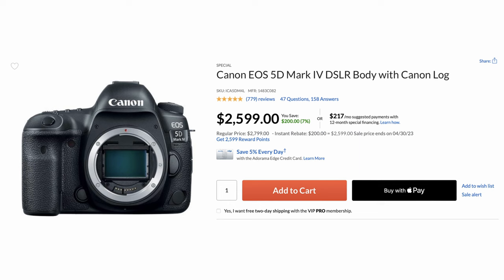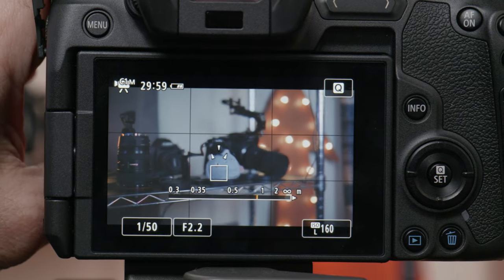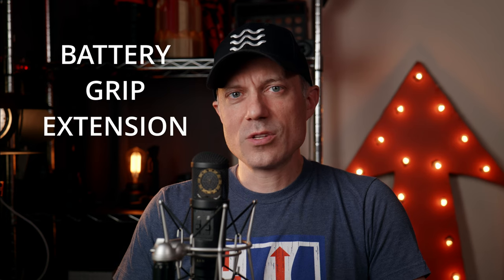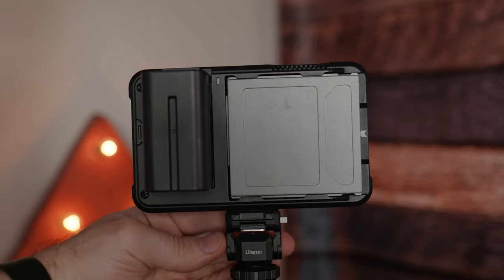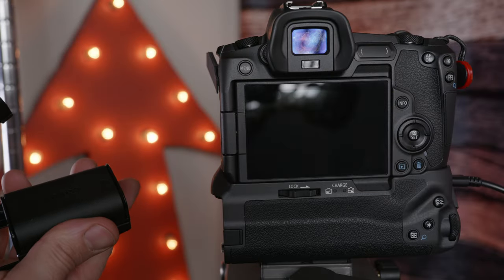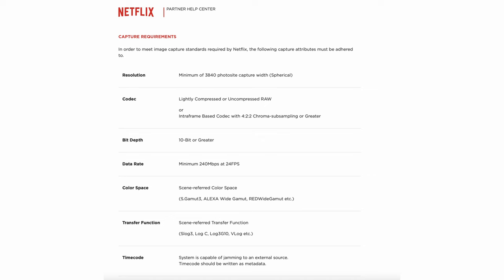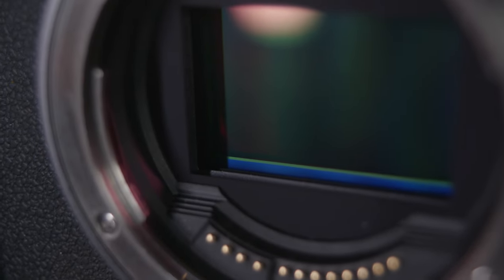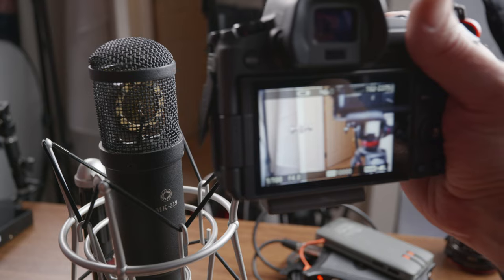Exploring Canon EOS R: The Ultimate Vlogging Camera in 2023?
Join us as we dive deep into the Canon EOS R, a game-changer in the world of vlogging cameras, even in 2023. This comprehensive review covers everything from the unique features of the EOS R to its performance in various filming scenarios. We'll explore the camera's video settings, HDMI output, low pass filter, and its impressive 10-bit log profile. We'll also discuss the implications of the 4K crop and provide tips on how to get the best results.

In addition, we'll compare the EOS R with other Canon models, including the R8 and R6 Mark II, to help you make an informed decision. Whether you're a professional videographer or a beginner vlogger, this video will give you valuable insights into the EOS R's capabilities.

Don't miss our detailed cinema checklist for the EOS R and learn how to optimize your filming process. From manual focus to the RF mount, single card slot, battery grip, and APS-C lenses, we've got you covered.

Chapters:
0:00 - Intro
0:23 - Unique Canon Features
1:35 - The Fun Features
4:47 - The Issues
8:17 - The Cinema Checklist
10:09 - Canon Camera Comparison
11:33 - Final Thoughts

FILMING SETUP
CAMERAS - Panasonic S5, Blackmagic 6k Pro

MIC: Rode Video Mic Pro+
LENS on Panasonic S5: S-S50, 50mm F1.8
LENS on Blackmagic 6K pro: Sigma Art 18-35mm F1.8

KEY LIGHT: amaran 200d, 200W
FILL LIGHT: NL 660, 40W
RING LIGHT: Weeylite WE-10 - love this RGB light for the $
SHOULDER LIGHT: Came TV-Pro 300W